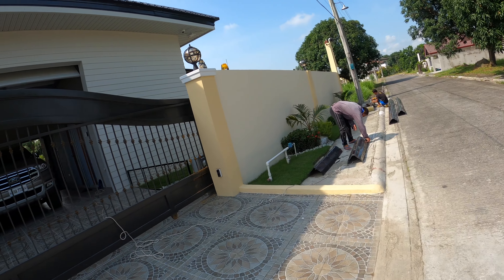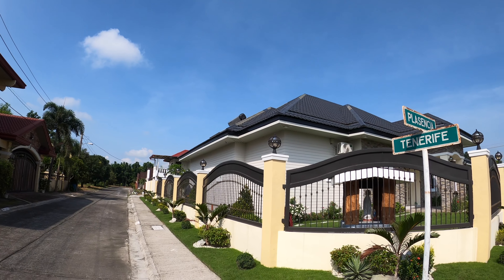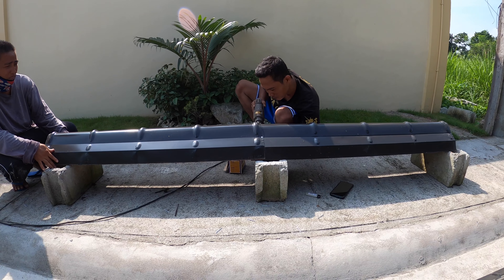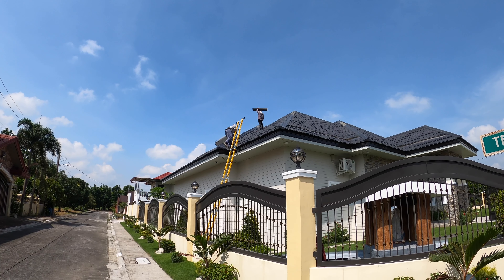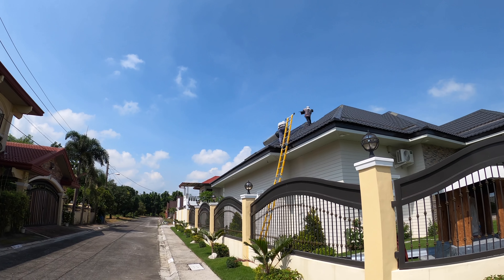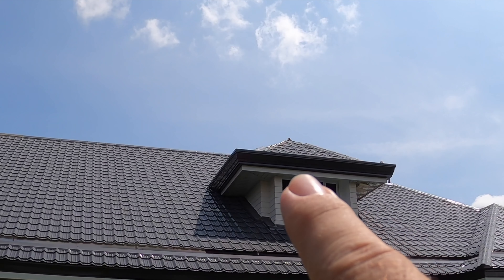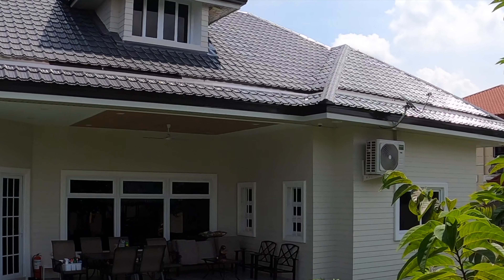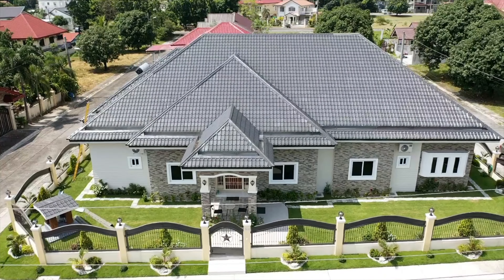Ridge Cap Warranty Call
Little bit of warranty work called in for the roofing material. We had some discoloration in several locations along the ridge caps.